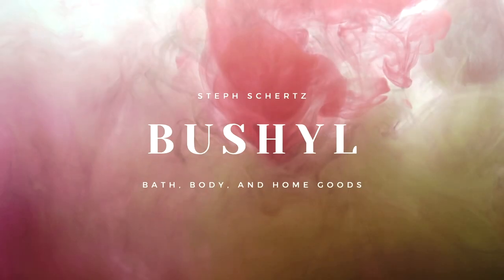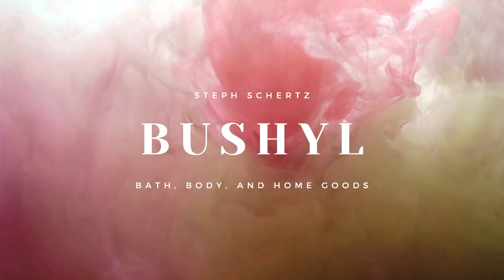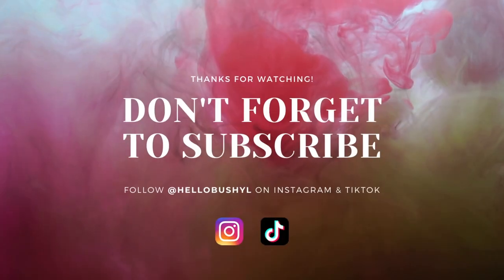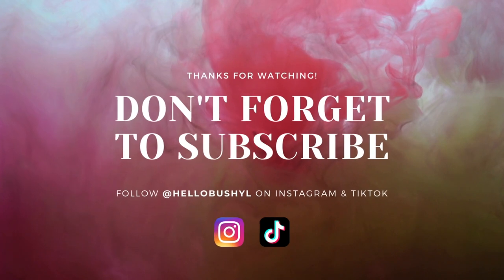A Step-by-Step Guide to Creating Your Own Perfume Line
In this captivating video, I go behind the scenes creating your very own perfume line. I'll also explore the business side, discussing branding, packaging, and marketing strategies to help you launch your perfume line successfully. Whether you're an aspiring perfumer or simply fascinated by the world of fragrances, this video is a must-watch. Join me on this olfactory adventure and discover the remarkable possibilities of creating your own perfume line.